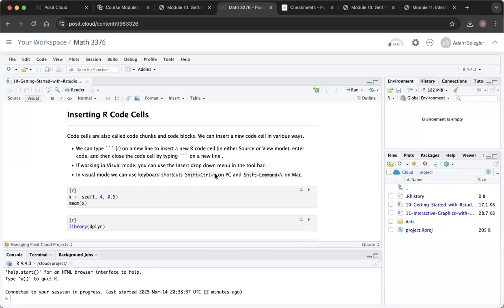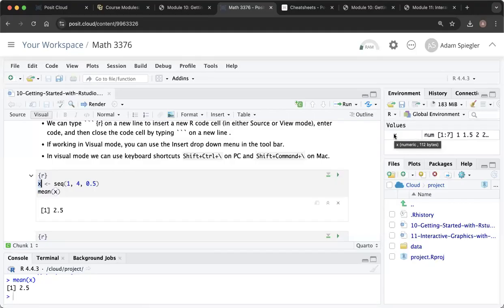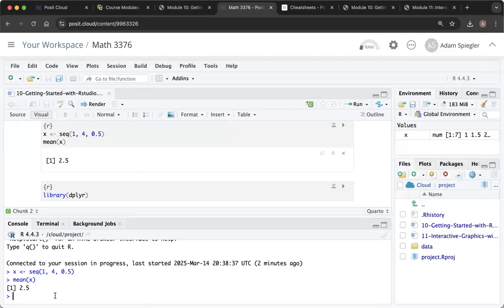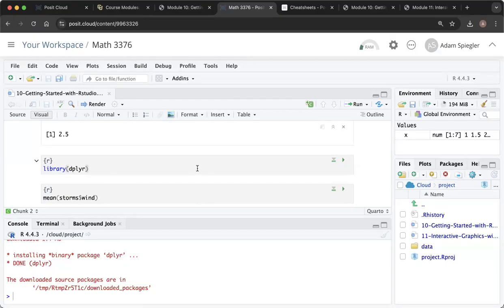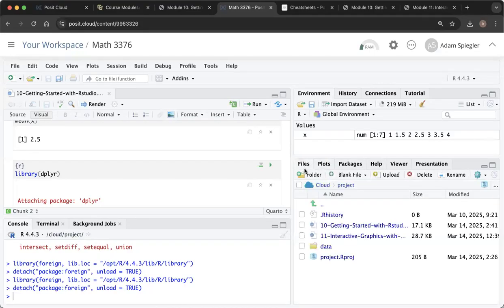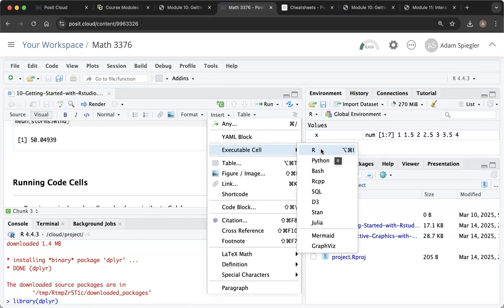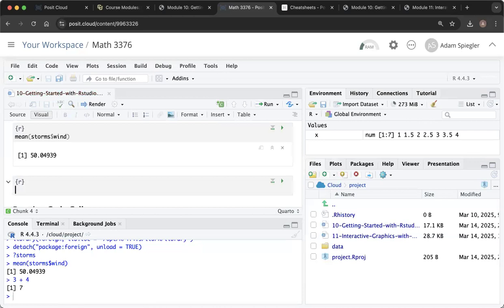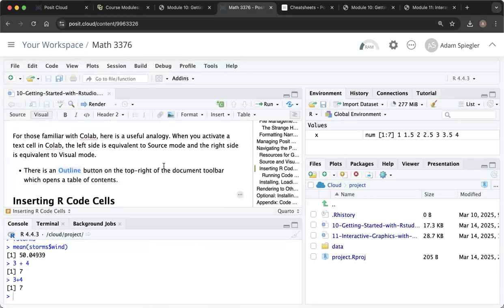Working with Code Cells in a Quarto Document in RStudio